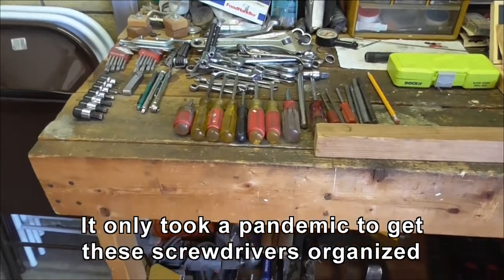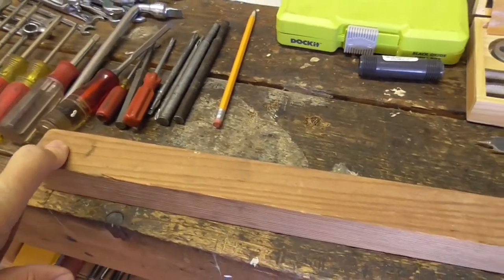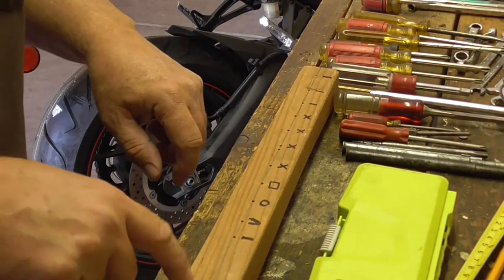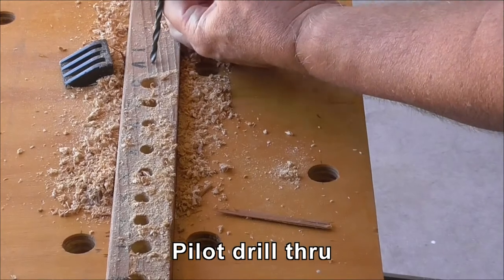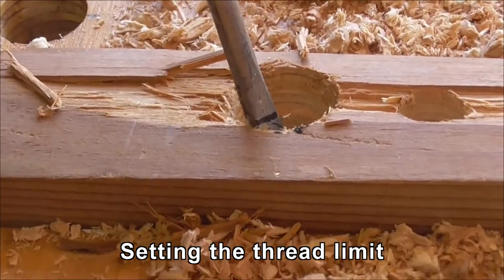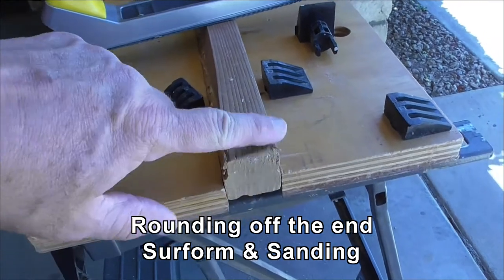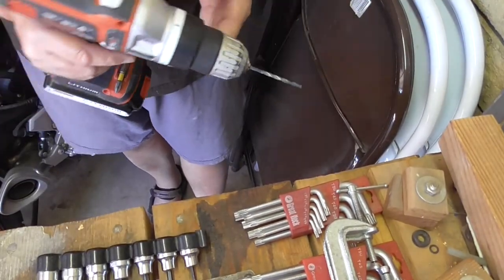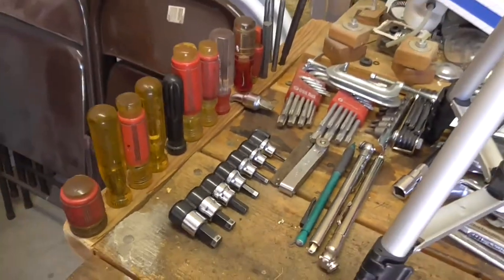Screwdriver rack on Workbench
Finally got something organized on my workbench with parts I already had laying around the garage, so not only was it free, but it freed up some room.
Only took a pandemic to make me do this.
See if you can get past 2 minutes without gnawing your arm off.